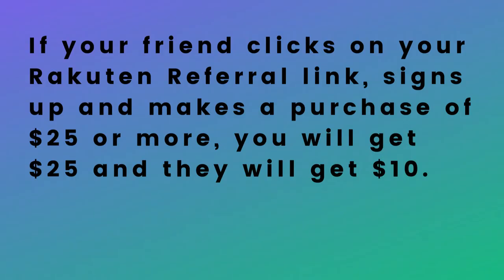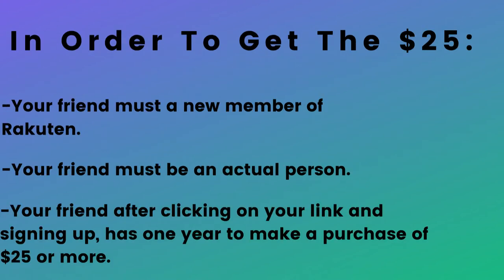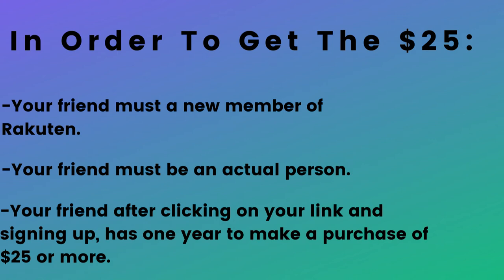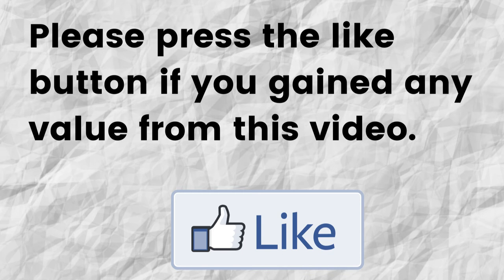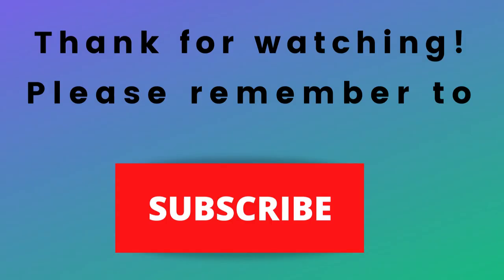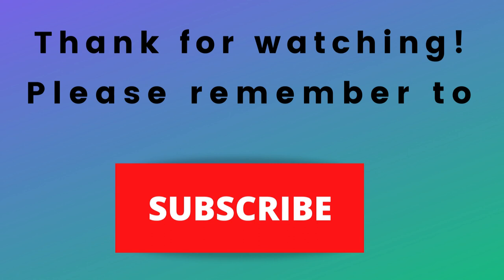Earn Money Referring Friends To Rakuten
In this video, I share with you how to earn money referring your friends to Rakuten.

Rakuten is a site where people can earn cash back for making purchases online with retailers. Some of these retailers include Amazon, Ebay and Walmart.

Camera I used to make this video: